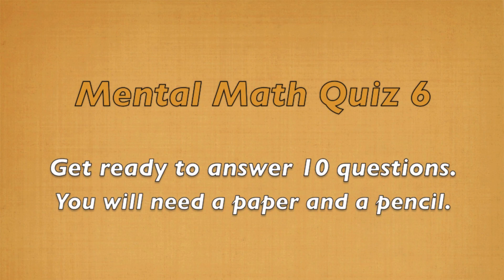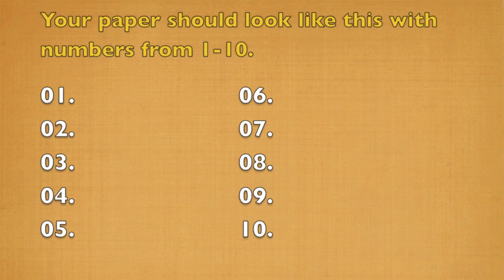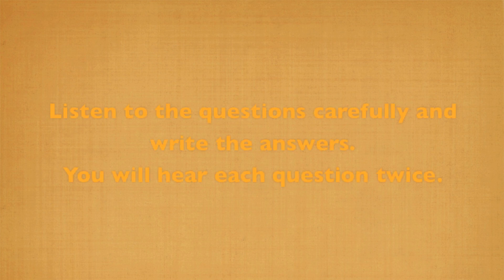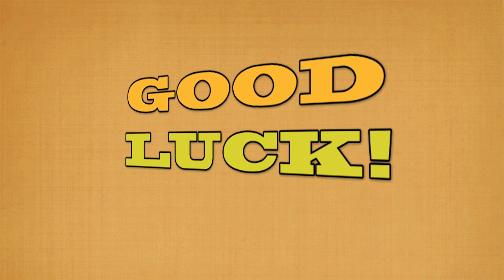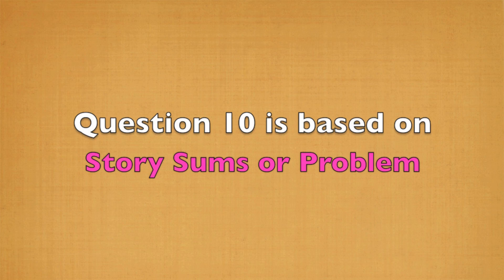Mental Math Quiz 6 - Grades 2 and 3 Math - Numeracy Skills - Sparkles Online School